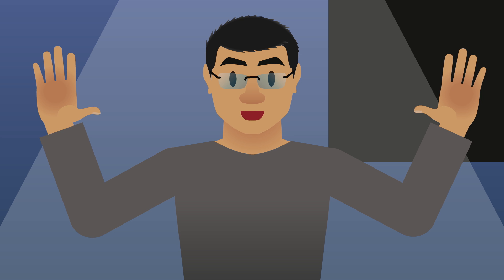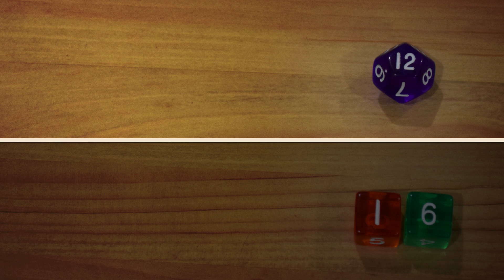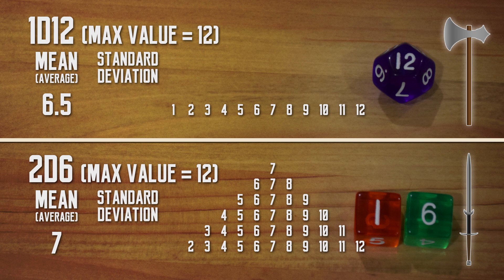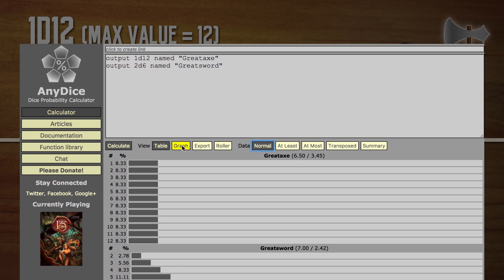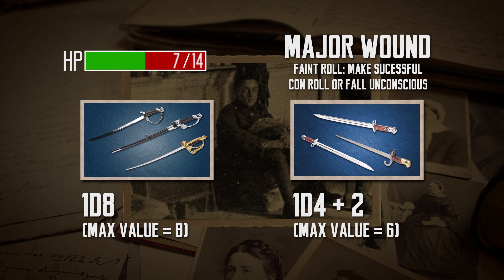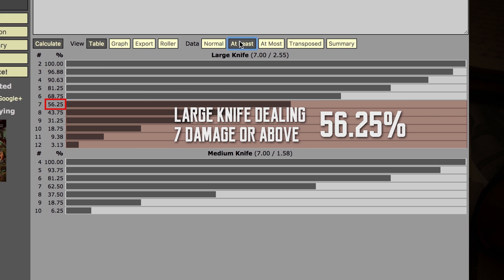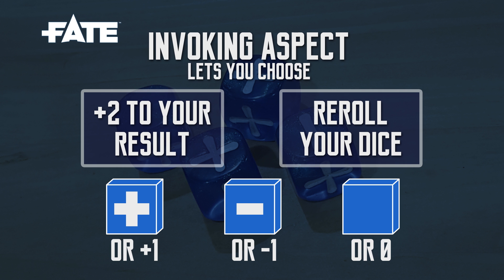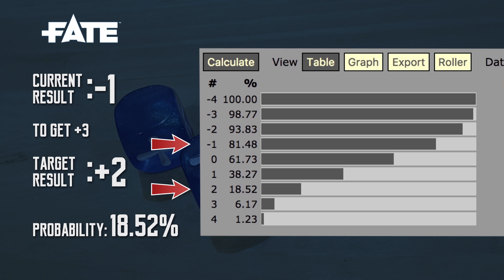Use Dice Probability to Win at D&D and other Tabletop RPGs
Gain an edge at Dungeons and Dragons, Call of Cthulhu and Fate by learning dice probability.

Here is the link to the Call of Cthulhu Large Knife vs Medium Knife calculation:

Go to the Don’t Stop Thinking website to get more information on future episodes.